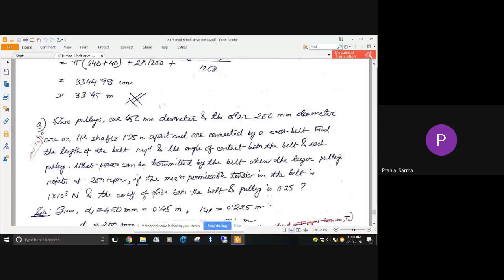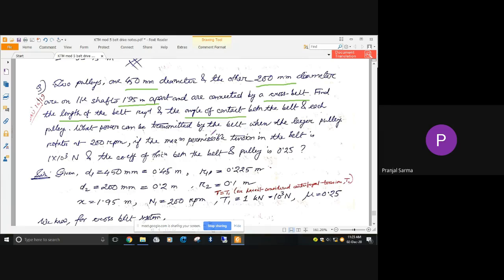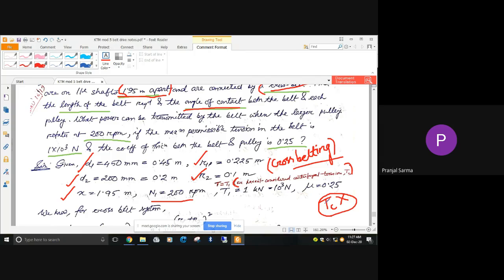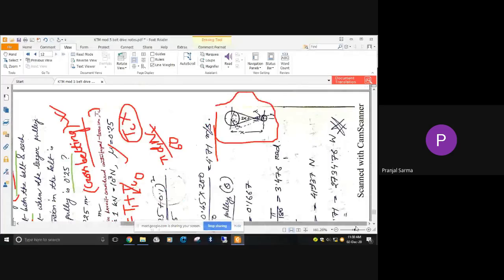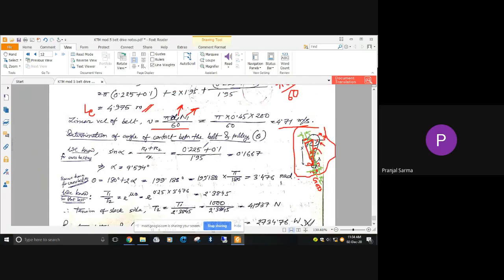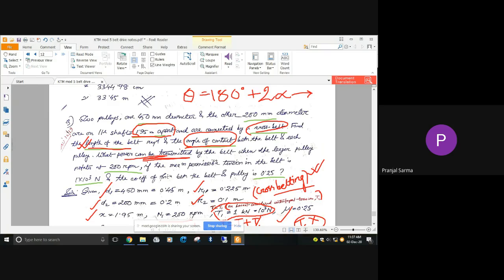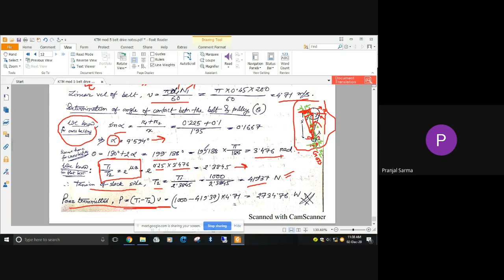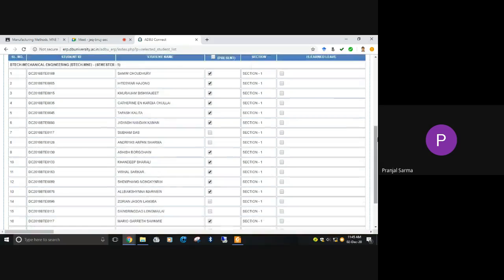KTM MOD 5-2 BELT DRIVE PROBLEM 2 DEC CLASS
KTM MOD 5-2 BELT DRIVE PROBLEM 2 DEC CLASS, MNE 5, ADBU